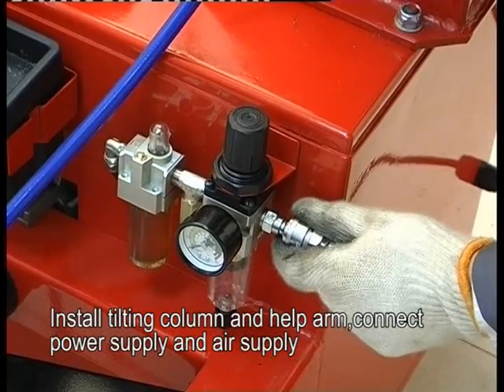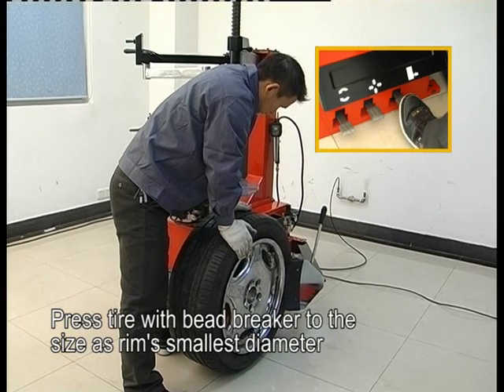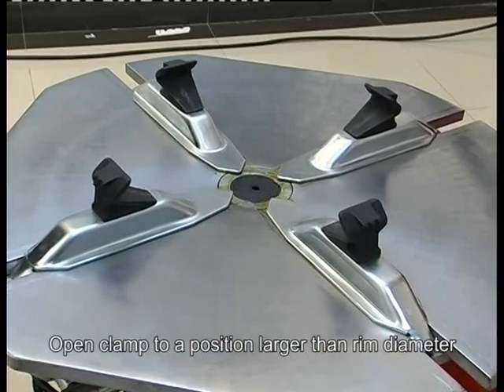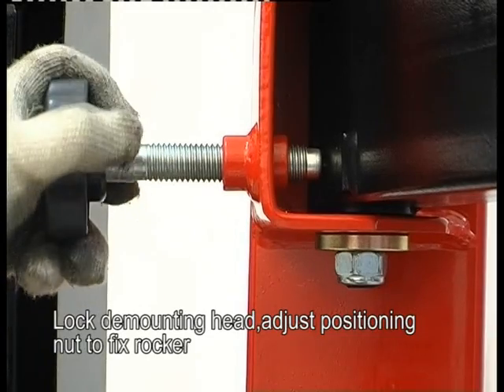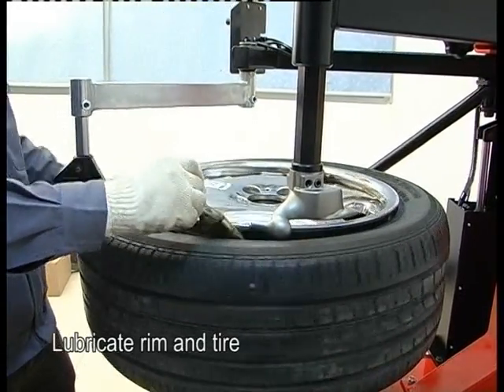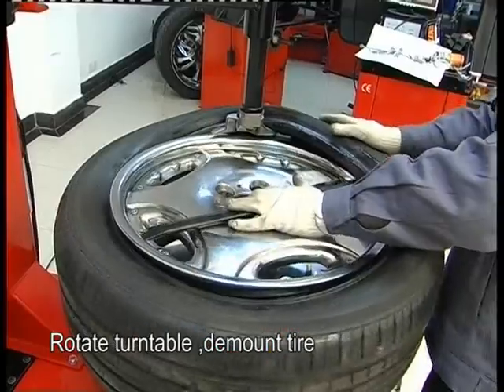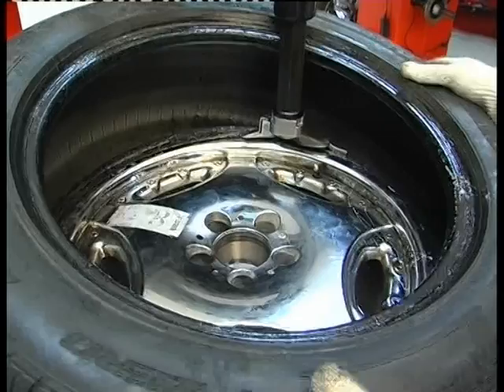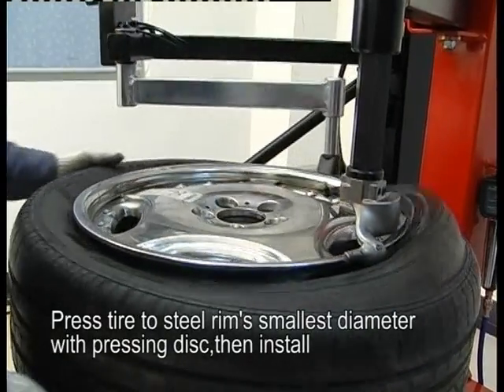U-205A semi automatic tilt back tower tire changer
Unite Tire Changer Operation Video：U-205A semi automatic tilt back tower tire changer

About Unite：

People, Ideas, Products. We are Unite!

Shanghai Balance Automot 2005 with the philosophy of designing and manufacturing advanced equipment for tire service.

This philosophy and the continuous development of innovative products have allowed Unite to strengthen its position, until it reaches the role of market leaders, distributing its products throughout the world. The will to Butler to base research and development of new concepts and new technologies has resulted to boast numerous patents, for the production of tyre changers, wheel balancers, wheel aligners vehicle lift and shop equipments.